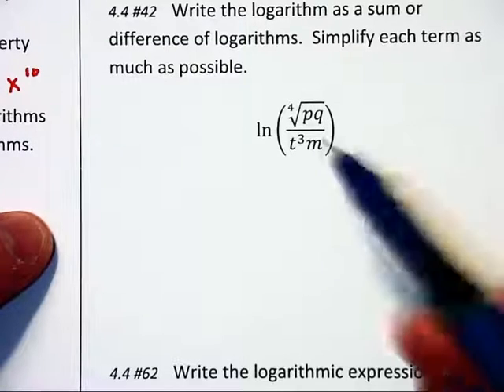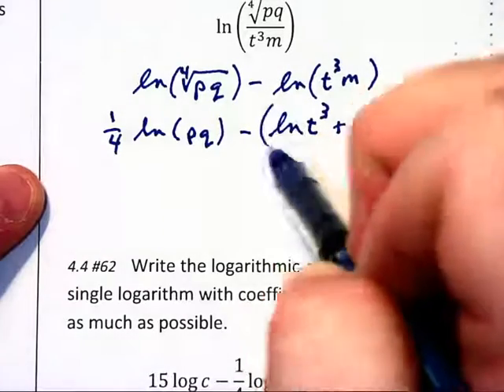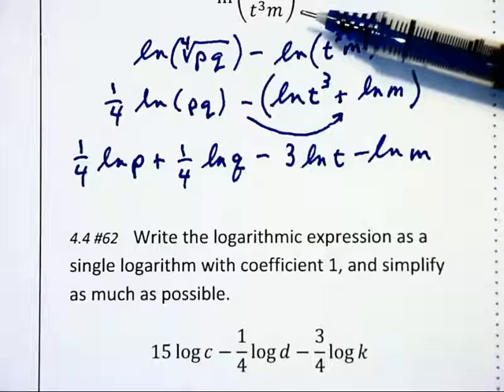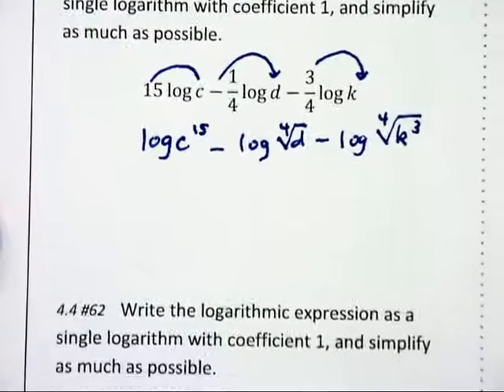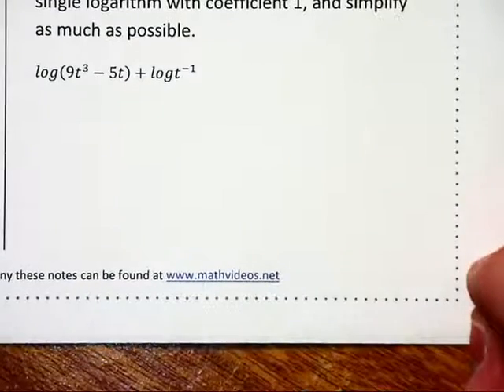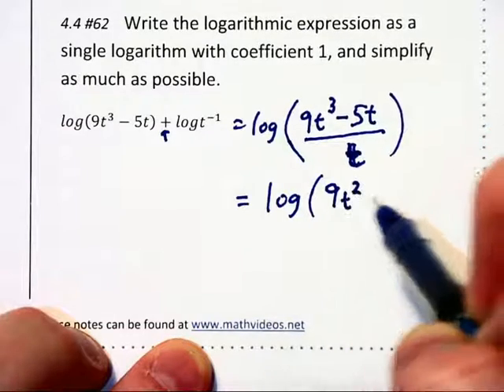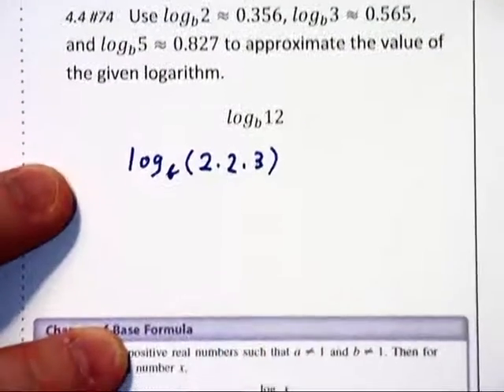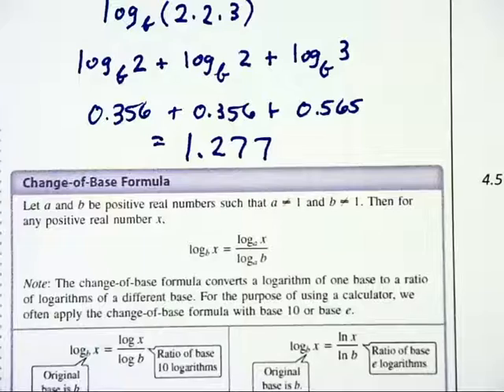4.4b - Properties of Logarithms - part 2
This video covers properties of logarithms and their use.